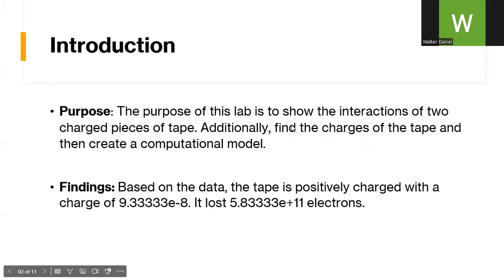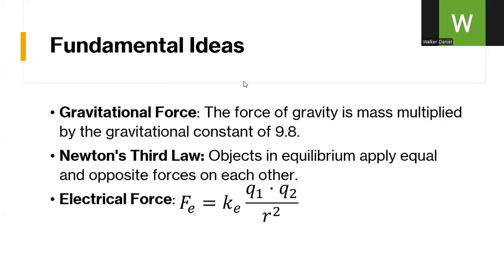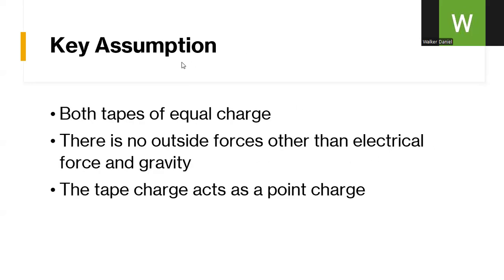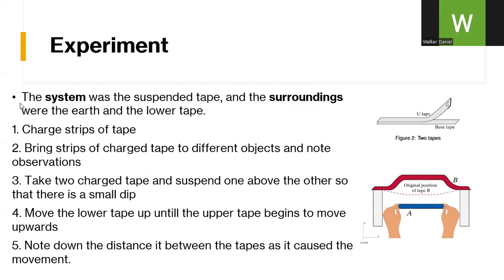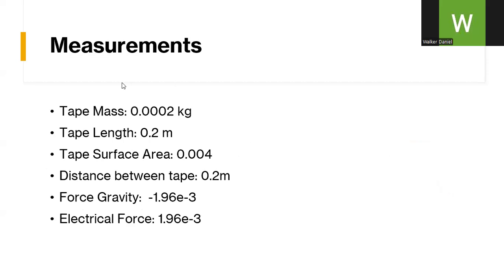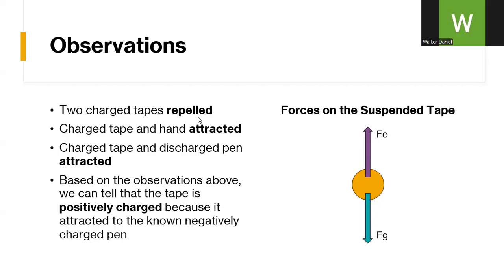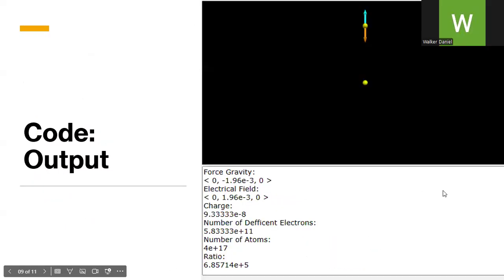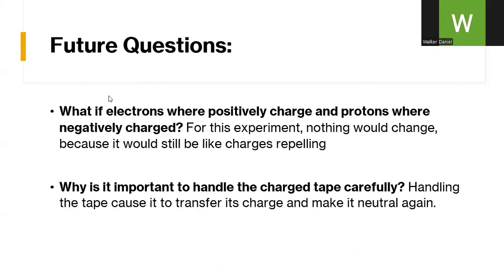Physics 2 Lab 1: Tape Charge